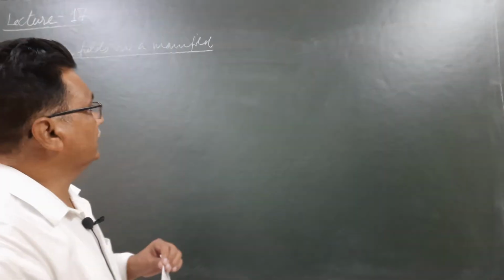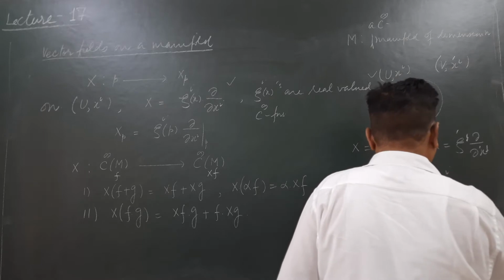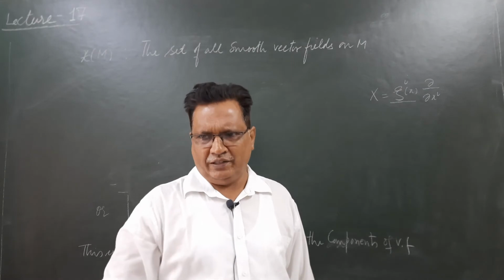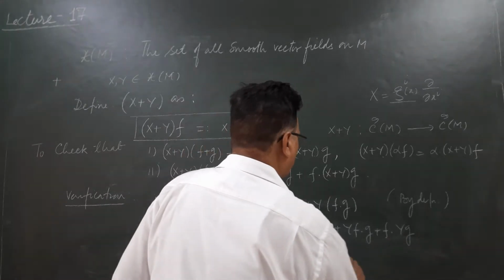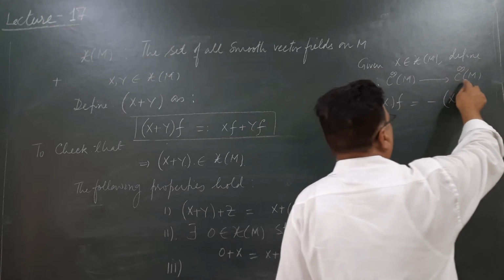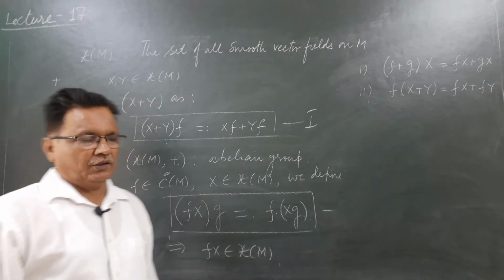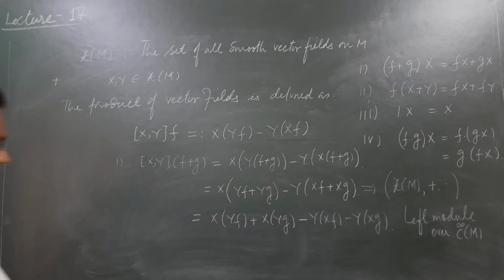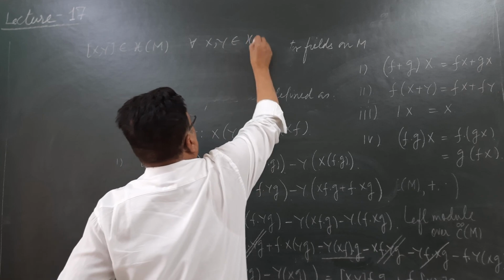Lec-17 Vector Fields on a Manifold